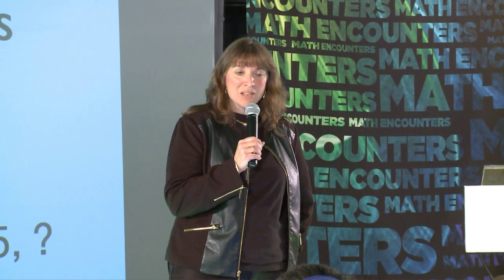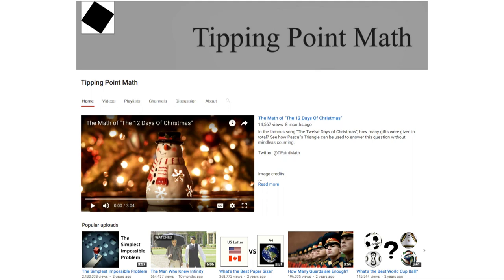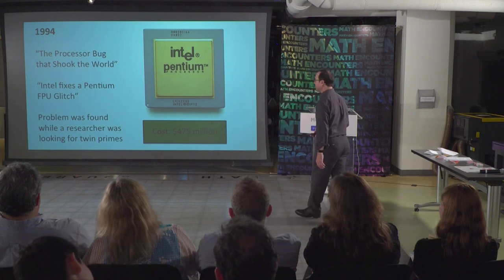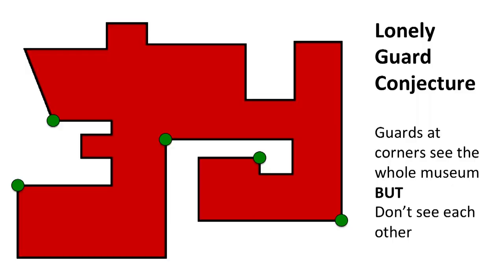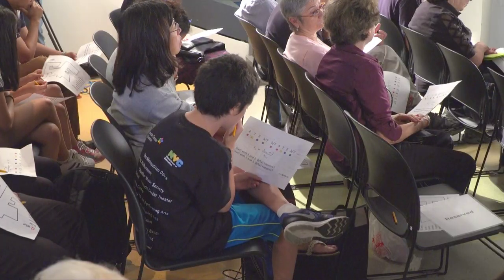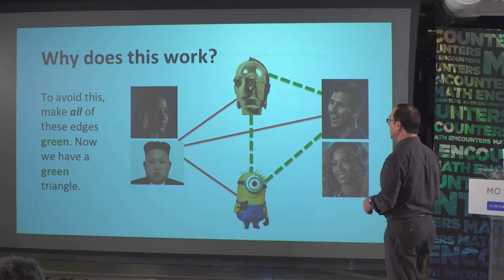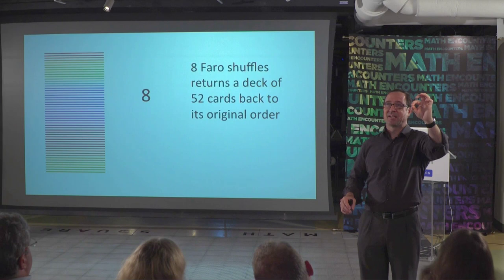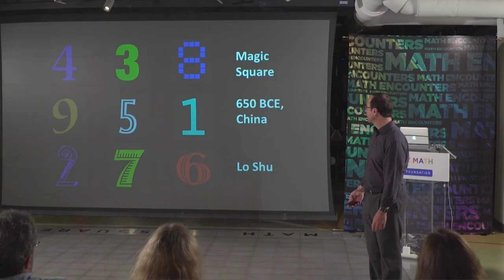Math Encounters -- Marc Chamberland - Single Digits: The Wonders of One to Nine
While people get excited about numbers like Pi and e, the familiar small numbers one to nine hold a magic all their own. Did you know that if you do eight perfect riffle shuffles on a deck of 52 cards, you always get the original ordering back? Or that among six people, either three of them must be all friends or three must be all strangers? And what does the perfect size of paper have to do with the square root of two? MoMath welcomes mathematician Marc Chamberland, creator of Tipping Point Math, as he helps us make special and surprising connections to each of the single digits one to nine.

Math Encounters is a public presentation series celebrating the spectacular world of mathematics and presented by the Simons Foundation and the National Museum of Mathematics.